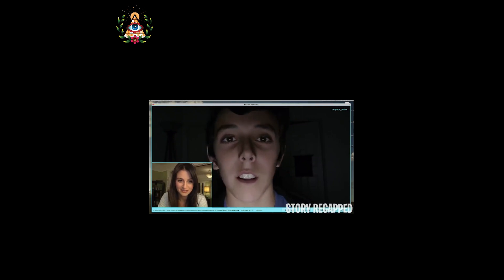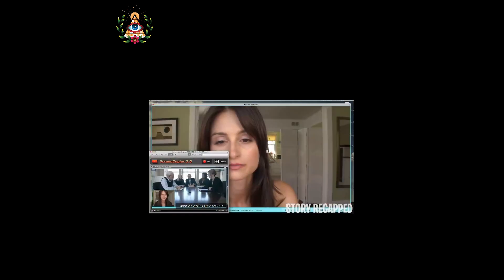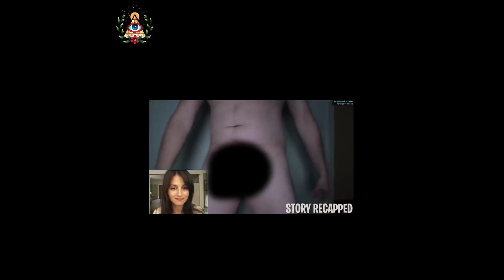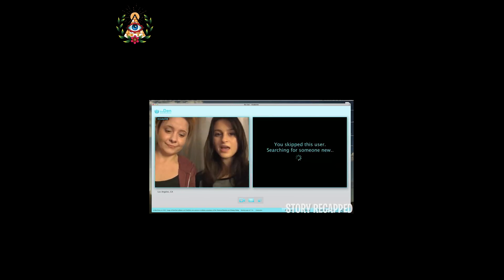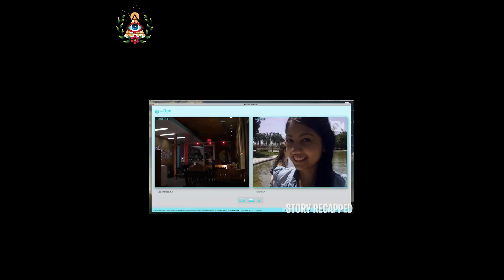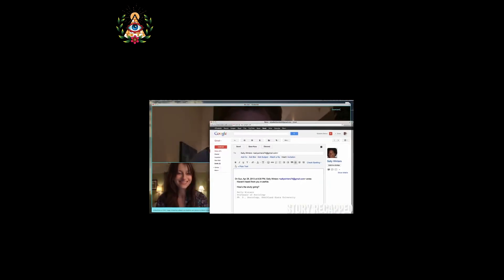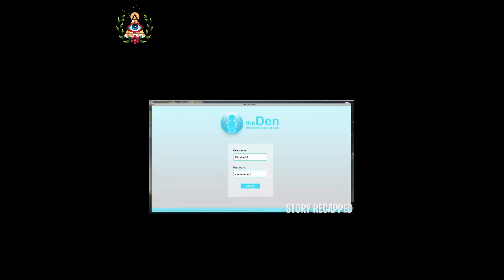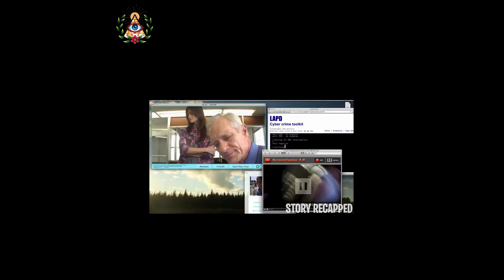THIS IS WHAT WOMEN WANT (MR.SKY)